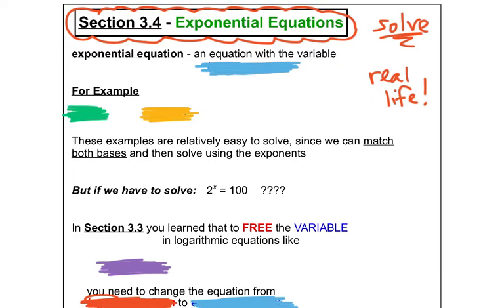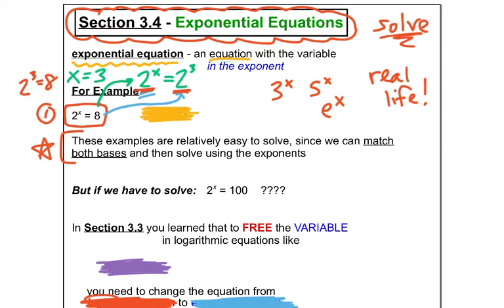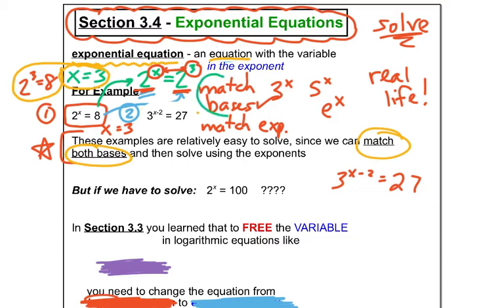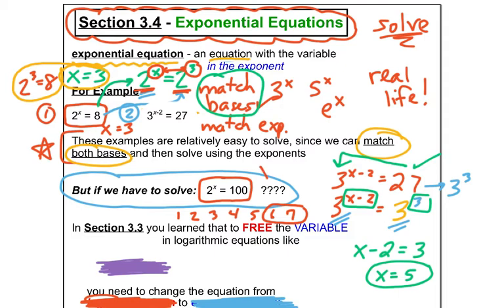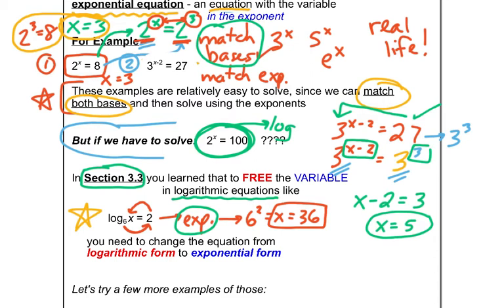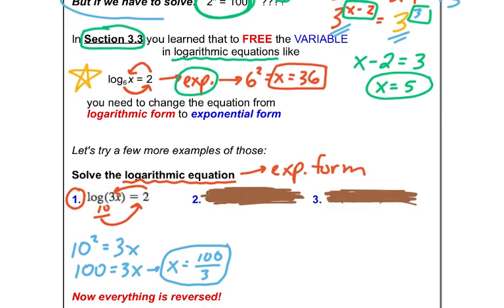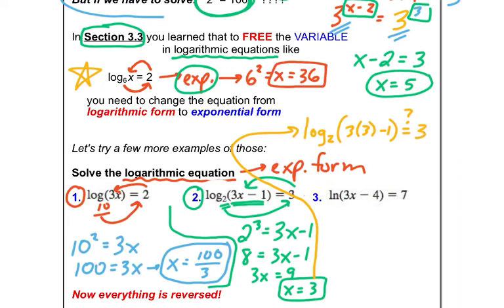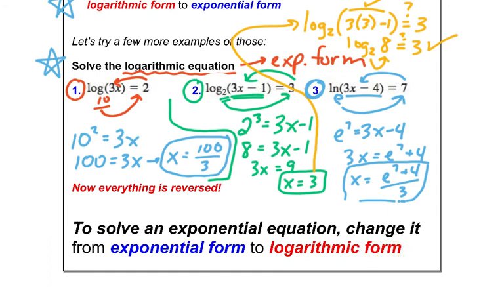Solving Exponential and Logarithmic Equations, Part 1